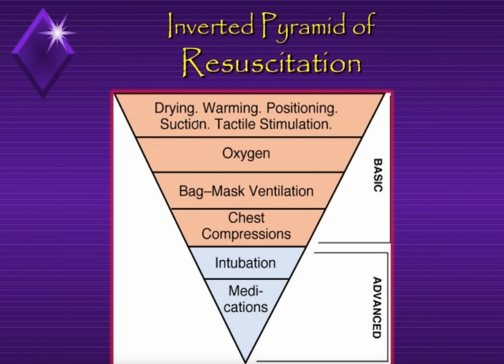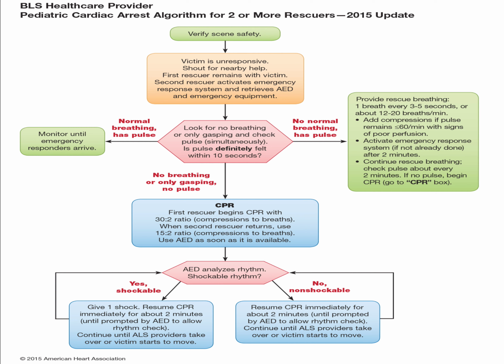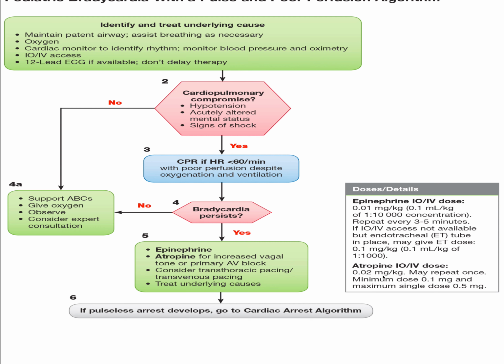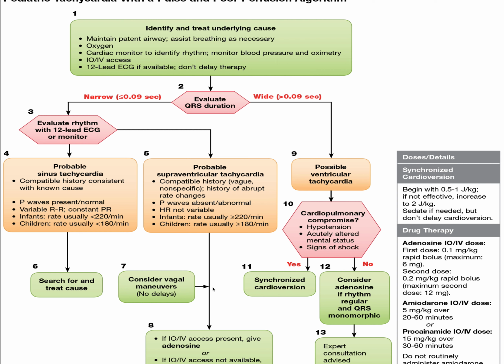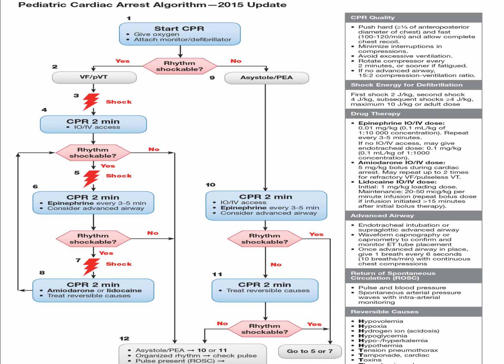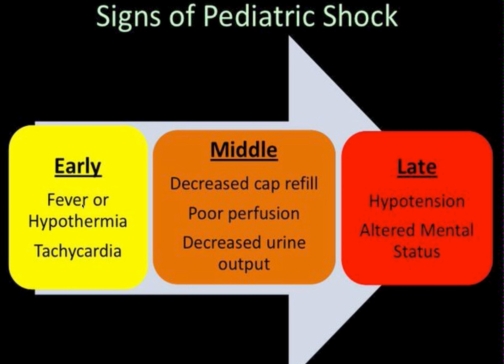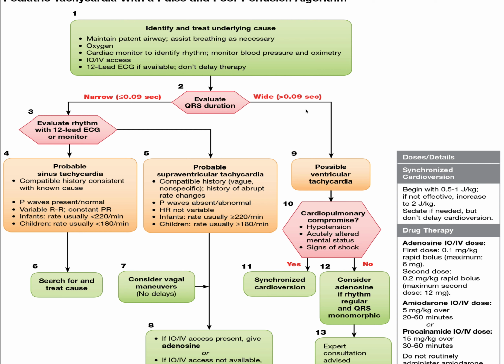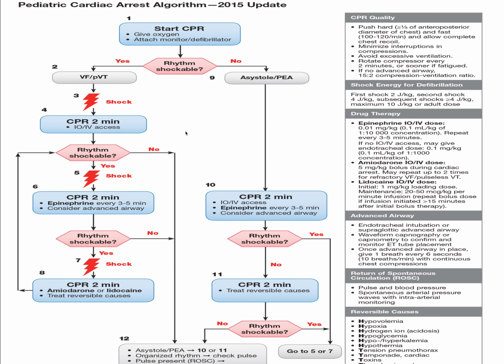Pedatric Algorhythms 30 minutes